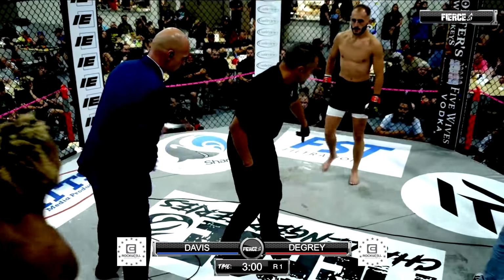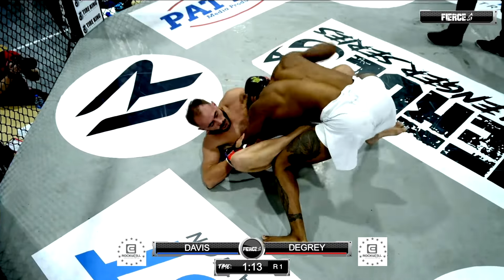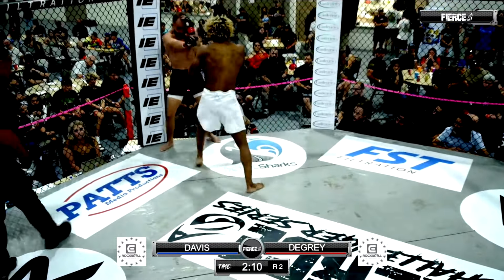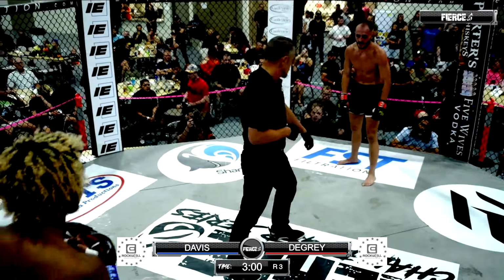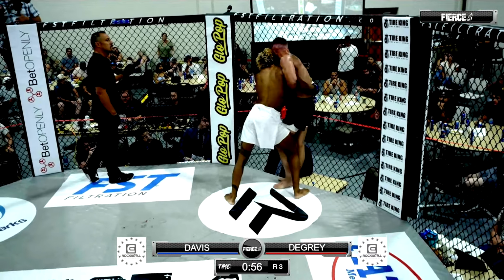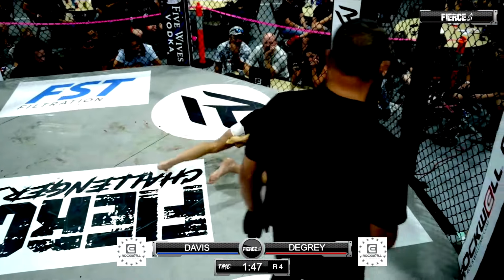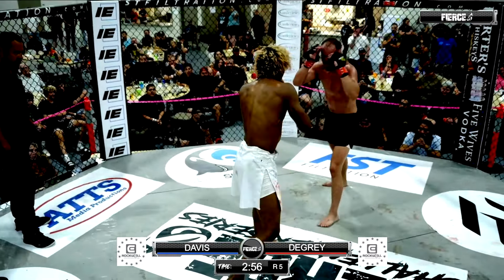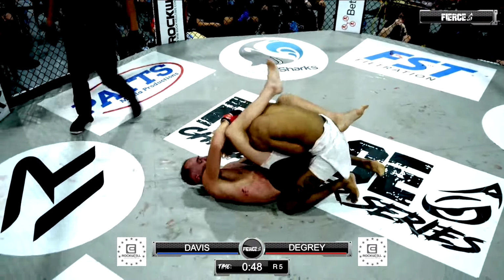FULL FIGHT | NASIR DAVIS VS JACKSON DEGREY